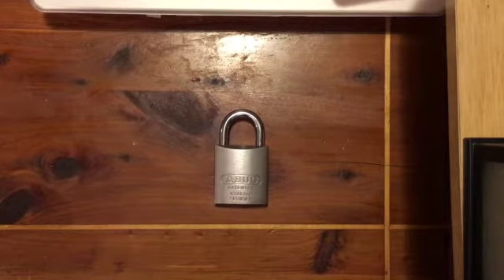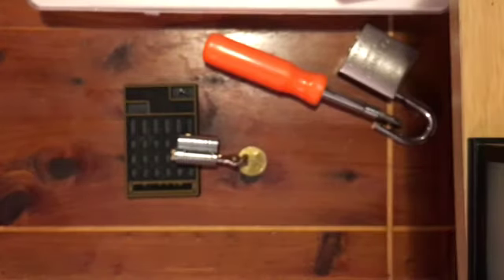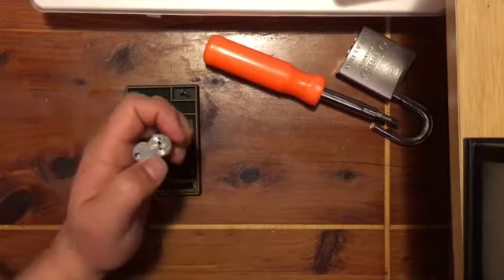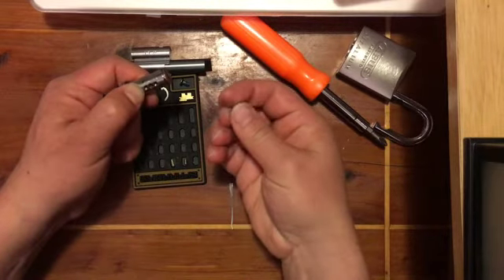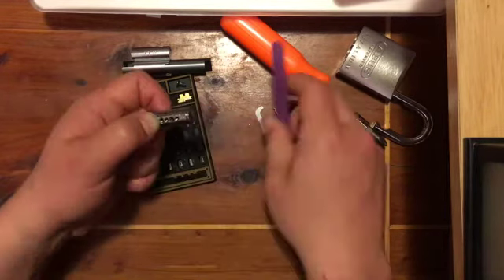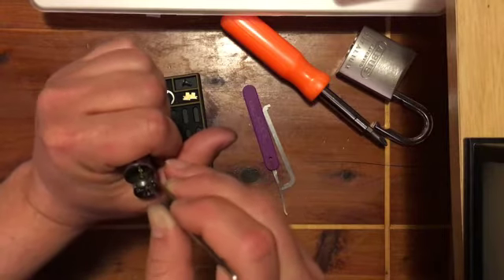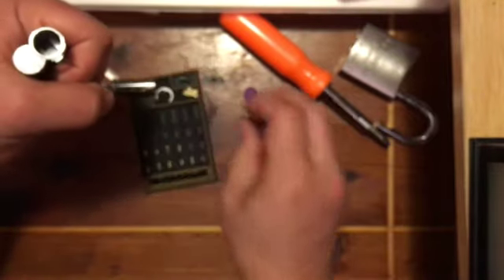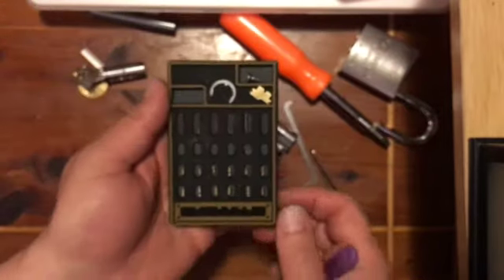Ith's Abus 83/55 challenge lock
This is a challenge lock from Ith Bombgard that made a little stop at my house.  It was by far the hardest non-high security lock I've ever picked.  I wasn't able to capture picking it on camera, but you can see a picture of it picked